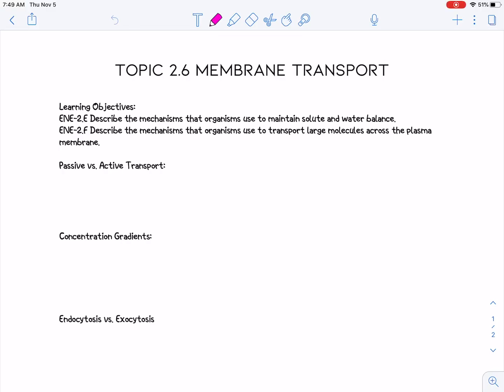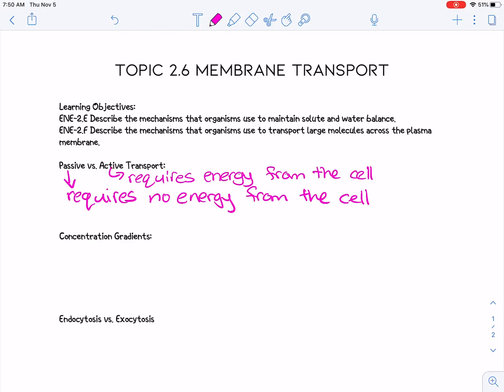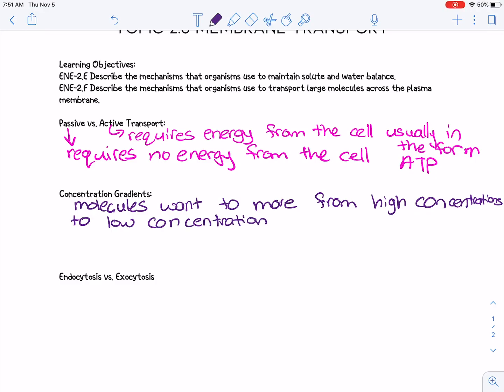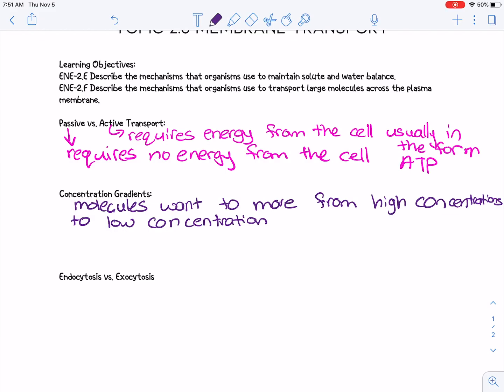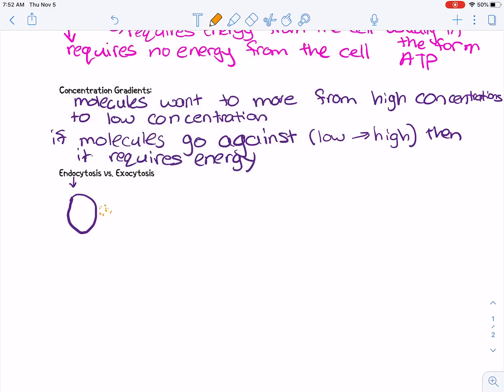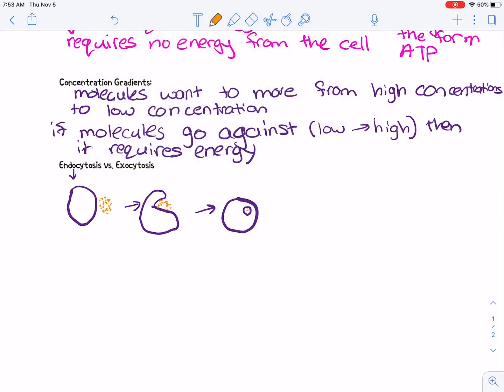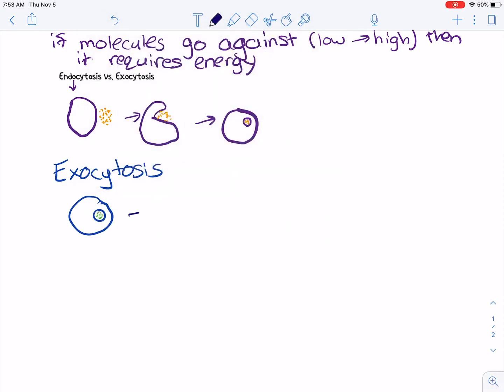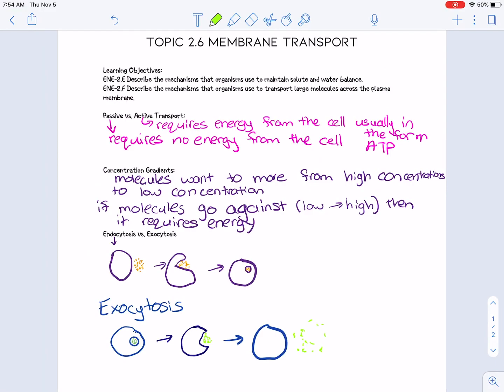AP Biology Topic 2 6